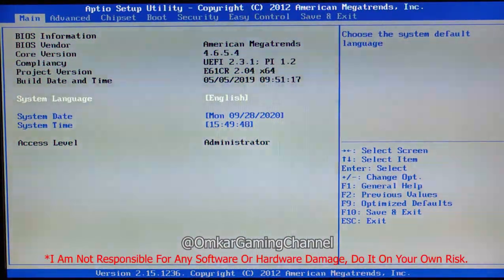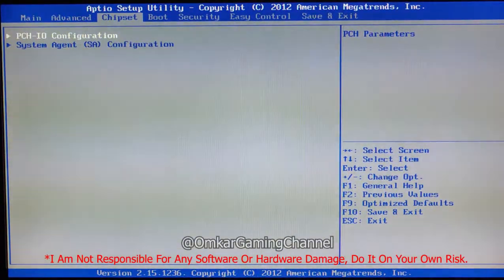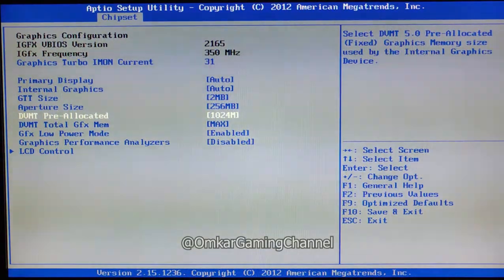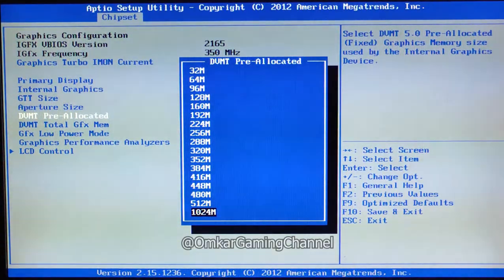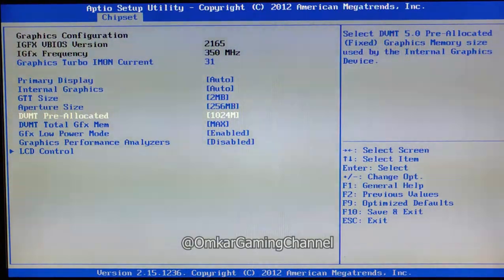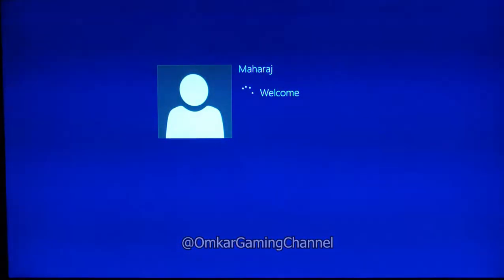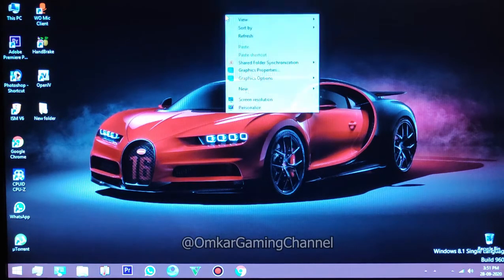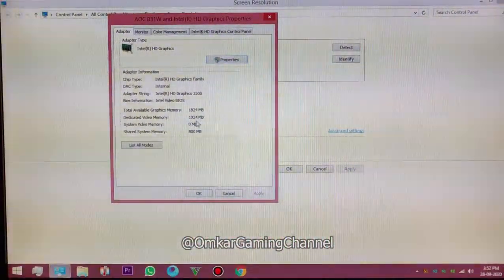Increase Intel HD Graphics Dedicated Video Ram 1GB 2GB 3GB 4GB Latest 2020 | Increase Vram From Bios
Increase Your Dedicated Video Memory From The Bios,
It Can Be Increase Upto 1Gb to 4 Gb,
This Method Will Definitely Going To Help You,
This Will Increase Overall Performance Of Your PC.

My Pc Specifications 👇👇

Cpu : i5 3rd Gen 3570s 3.1Ghz Max 3.8Ghz (4 Cores, 4 Threads)

Motherboard : Zebronics H61 (1155 Socket)

Ram : 8 GB Hynix (1600 MHz)

HDD :WD Blue 1TB (7.2k Rpm)

Graphics : Intel HD Graphics 2500 (Inbuilt)

Power Supply : Enter 500 Watts

Keyboard+Mouse : Zebronics Combo (Low Budget)

If This Method Doesn't Work For You Then Try This Method

Tags (ignore)

increase dedicated video memory windows 10,
increase dedicated video memory windows 10 bios,
increase dedicated video memory windows 7 intel,
increase dedicated video memory windows 10 intel,
increase dedicated video memory windows 10 amd,
increase dedicated video memory windows 7,
increase dedicated video memory windows 8.1,
increase dedicated video memory,
increase dedicated video memory bios,
increase dedicated video memory intel hd graphics,
intel hd dedicated video memory,
intel hd 4000 dedicated video memory,
intel hd 5500 dedicated video memory,
intel hd graphics dedicated video memory,
intel hd graphics increase dedicated video memory,
intel hd graphics 2500 dedicated video memory,
intel hd graphics 3000 dedicated video memory increase,
intel hd graphics 4000 dedicated video memory,
intel hd graphics 620 dedicated video memory,
intel hd graphics 3000 dedicated video memory,
how to increase vram on intel hd graphics,
how to increase vram,
how to increase vram on amd radeon,
how to increase vram in windows 10,
how to increase vram with bios,
how to increase vram on pc,
how to increase vram in windows 7,
how to increase vram in government laptop,
how to increase vram in laptop,
how to increase vram in gta 5,
dedicated segment size not working,
increase dedicated segment size for 8gb ram,
increase dedicated segment size,
dedicated segment size intel,
increase dedicated segment size for 4gb ram,
increase dedicated segment size for 6gb ram,